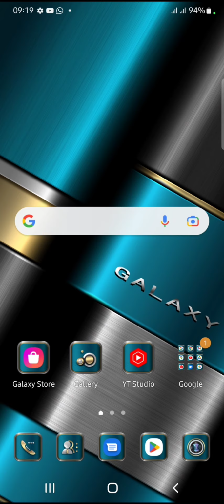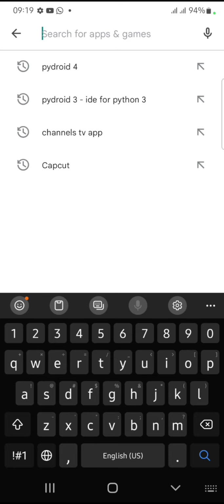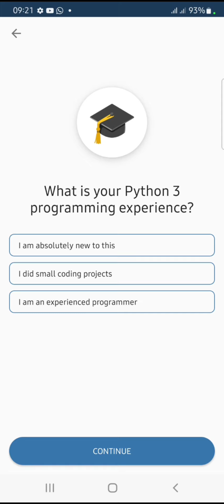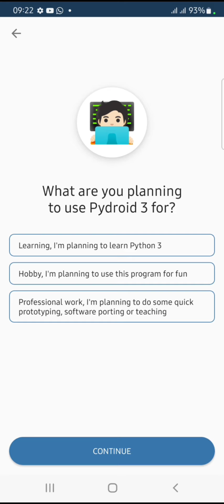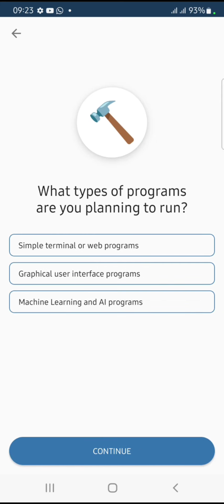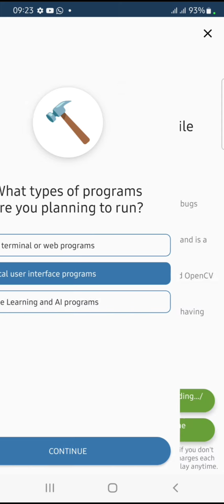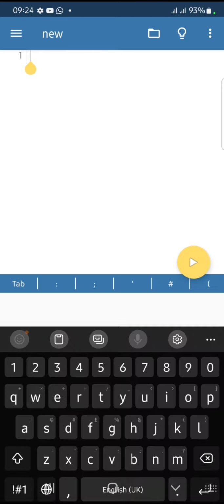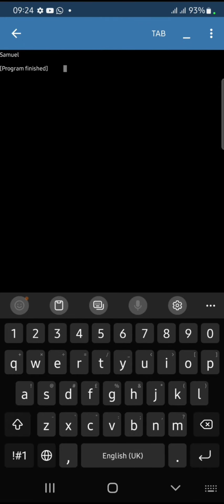How to install and setup pydroid3 on Mobile Phones(Android)